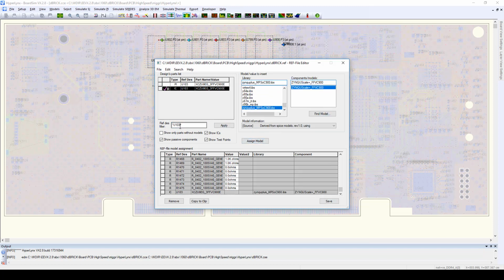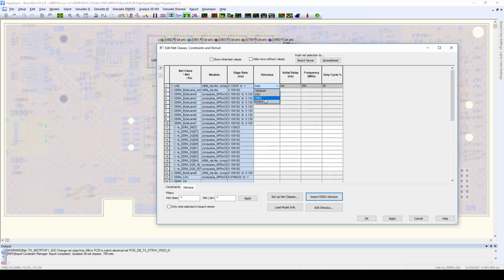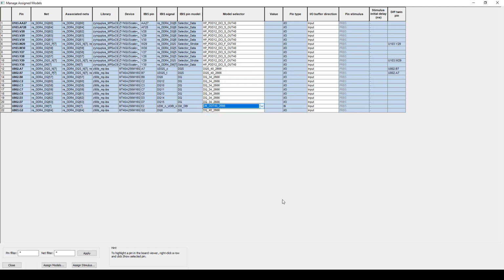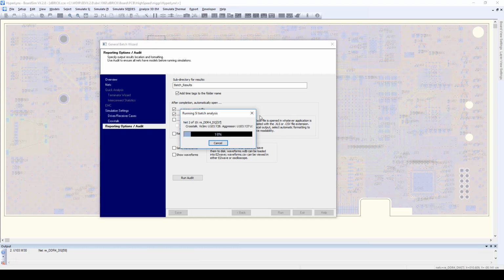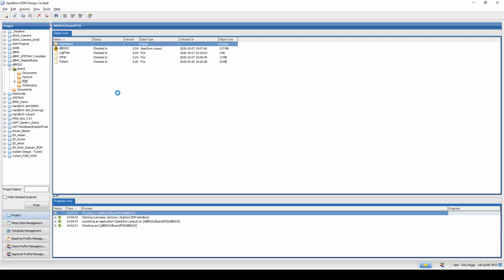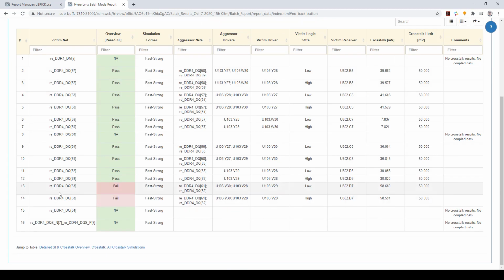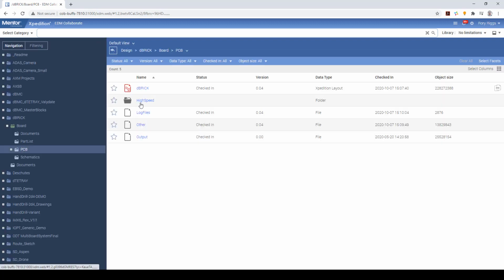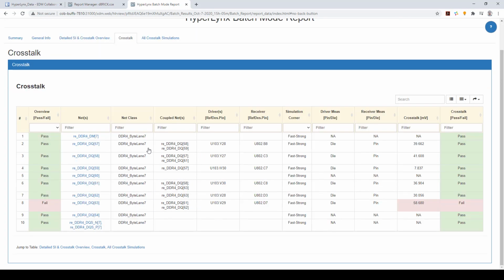EDM Management of HyperLynx Data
EDM now manages HyperLynx data, more closely tying the simulation process in with core data management, and optimizing visibility of verification results. It can also restore an analysis setup back to the time stamp associated with the simulation results from SI, PI, 3D EM, and DRC runs.